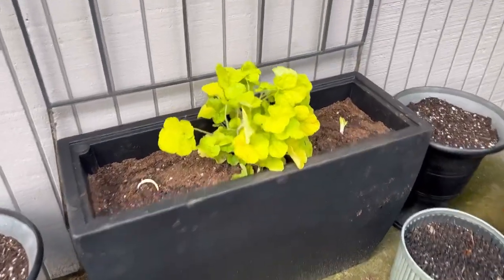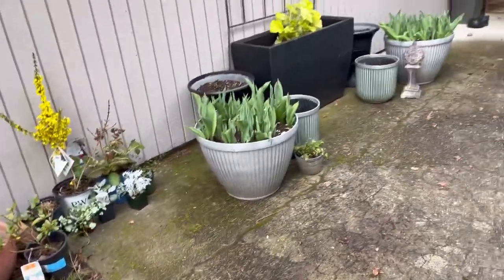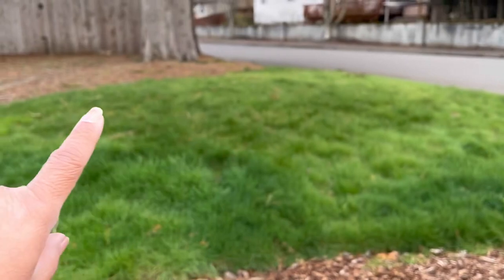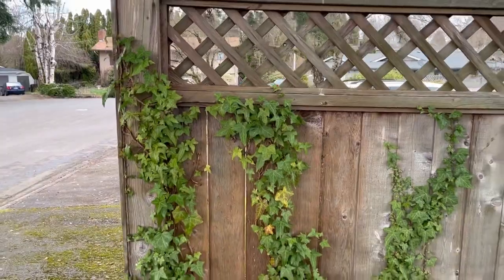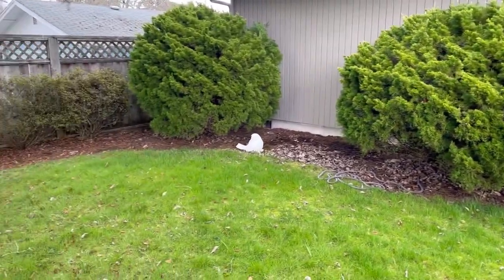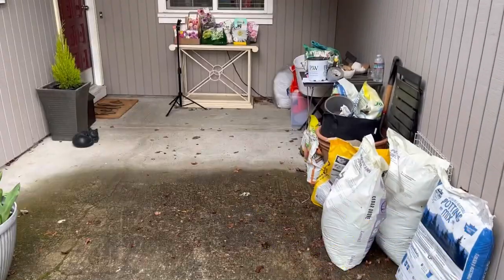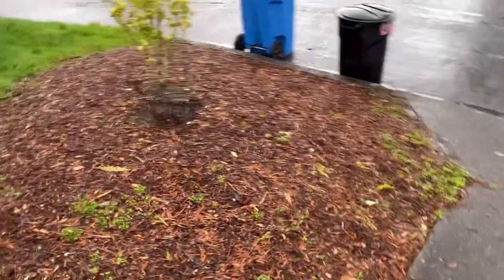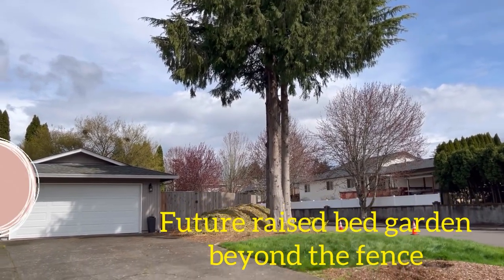Our First PNW Front Garden Tour: New Home, New Garden, New Hardiness Zone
Hello, friends! Here is a look at the front garden of our new home. We're on a corner lot in a quiet little area in the Pacific Northwest that we absolutely love.

We now reside in what is known as the greater Portland area, though we are in SW Washington, not Oregon. However, we live just past the border of the two states north of the mighty Columbia River which divides them. We are within easy reach of Lake Vancouver, and the USDA Hardiness Zone here in western Vancouver is 8b.

I see lots of potential in our new property and am excited at all the possibilities. Our first year will be one of mainly observation and planning. We've done very little so far but improving the soil is high on the list of priorities. Now that we are more-or-less retired and on a fixed income, changes to the landscape will have to be done within our means. If you watched videos of the garden at our former home, you know that I'm no stranger to budget gardening.

BTW, here is a link to the planter we purchased from Amazon for our entry courtyard:

I look forward to learning about native plants and what grows best here. It's been a delight to enjoy changes of season, which is something we didn't experience much of in our previous home.

My goal is to upload a video a week (usually over the weekend).  Please leave my comments and do come back soon!     ~Cindy, Tied2TheTube

ABOUT MY CHANNEL:
Follow along with me as I make this house our home. I plan to include video vlogs of what we are doing both outside and inside our home as well as what we are up to as we discover this new area we have decided to call home.

--or--
CindyF
9208 NE Highway 99 #107-411
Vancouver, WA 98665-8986